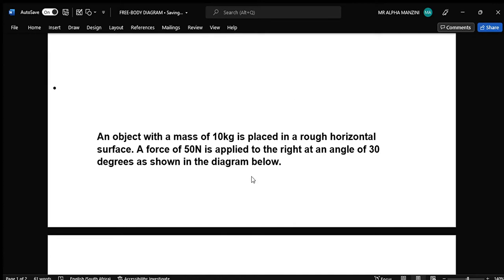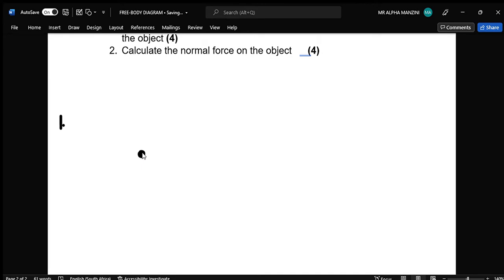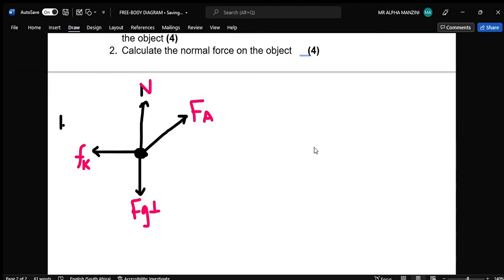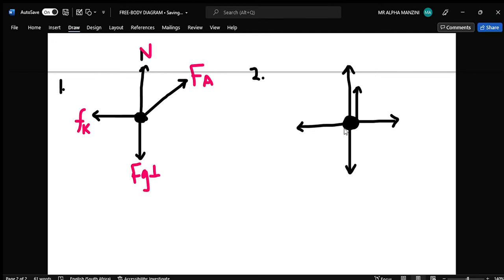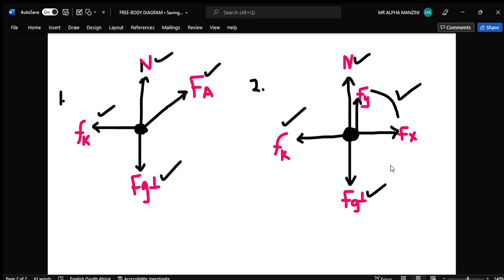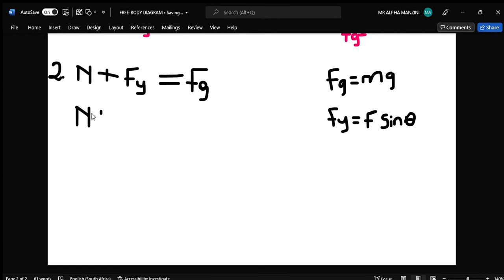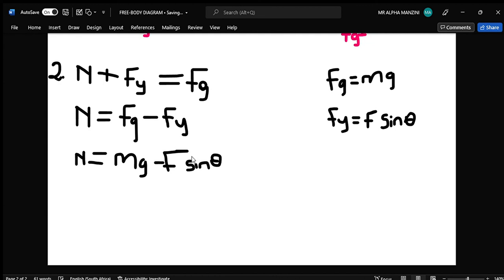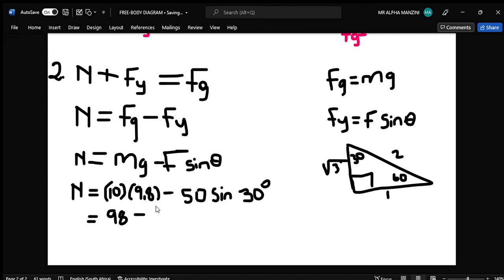How to calculate using a free-body diagram